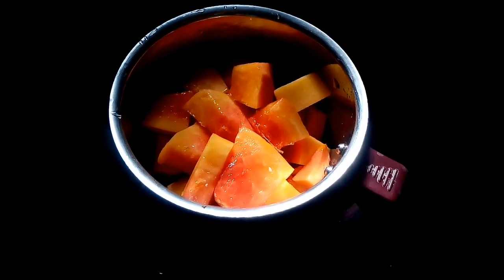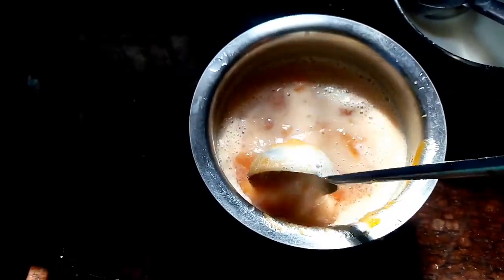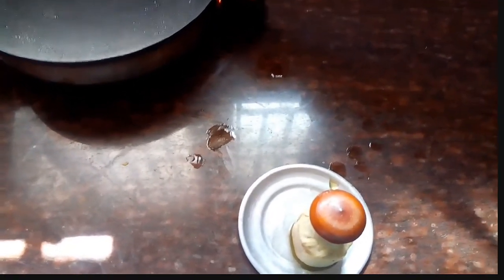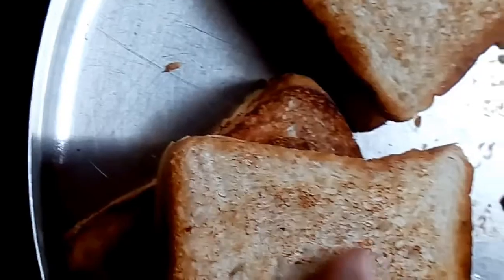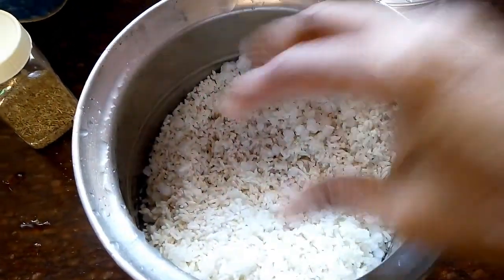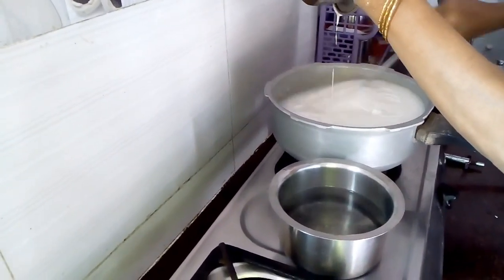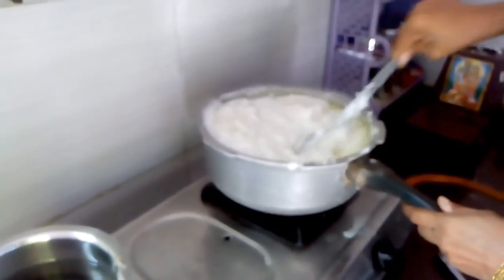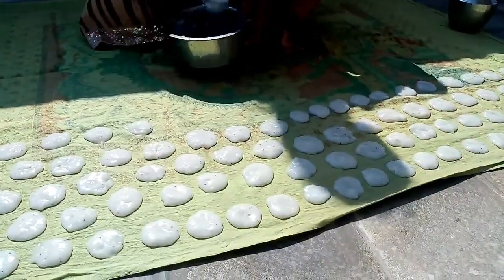Lockdown days - DIML - Day in my Life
லாக் டவுன் நாட்கள் - டே இன் மை லைப்